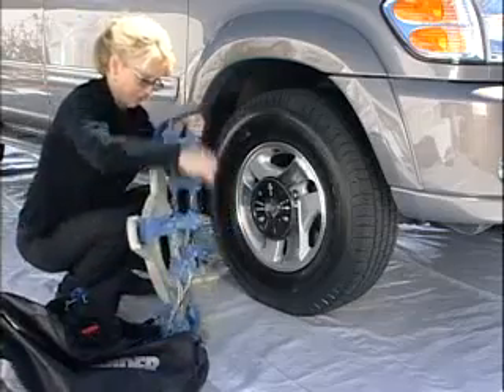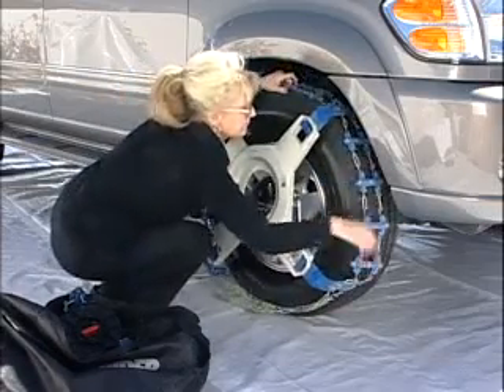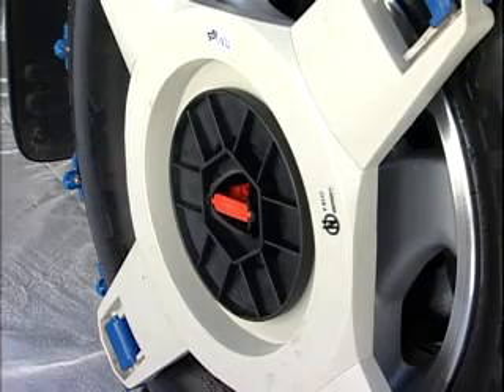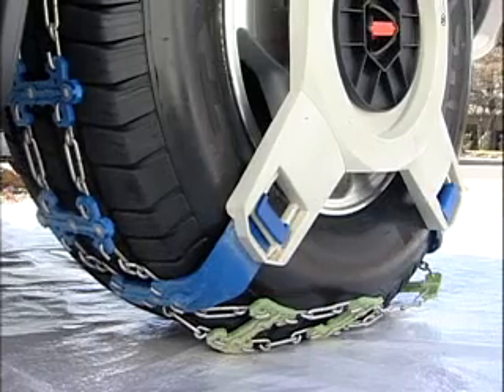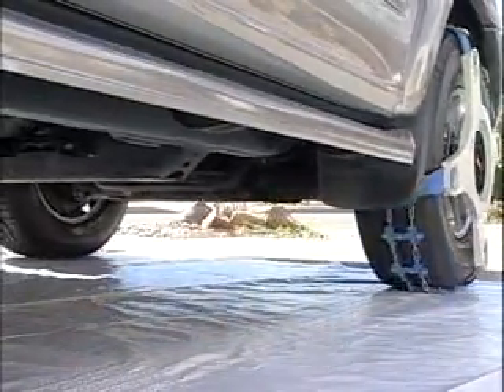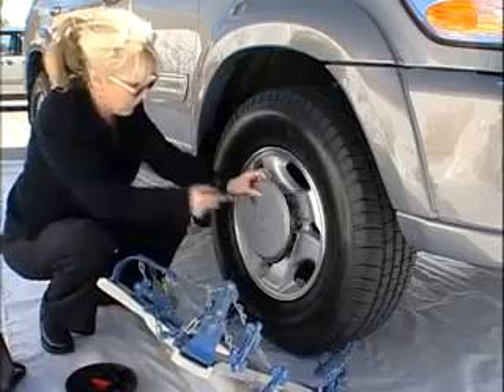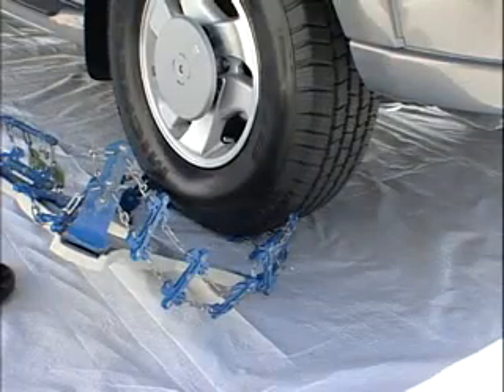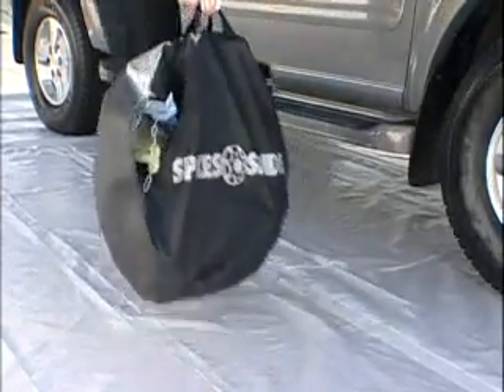Spikes Spiders Sport Installation.flv